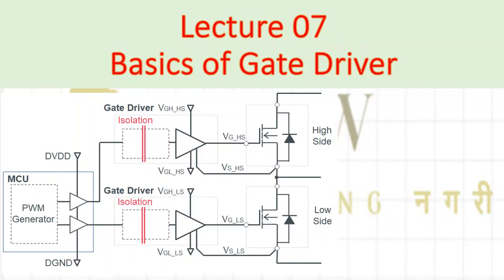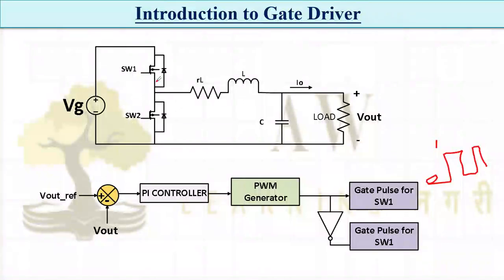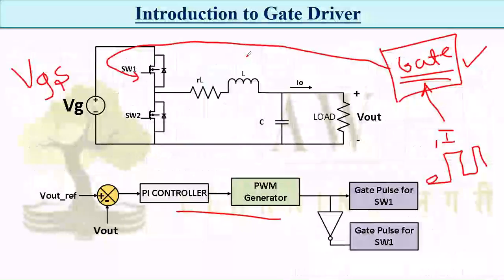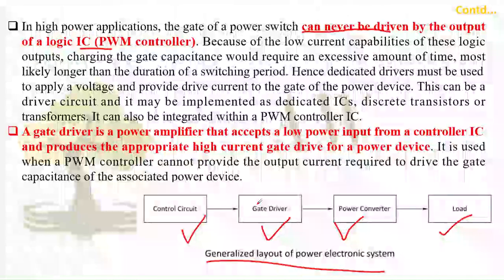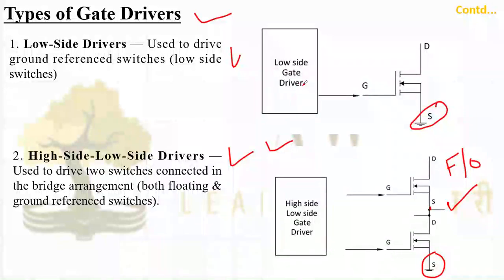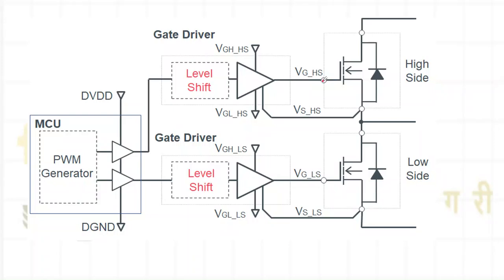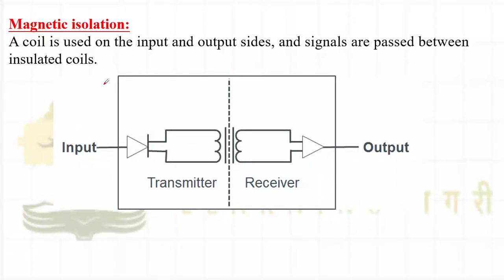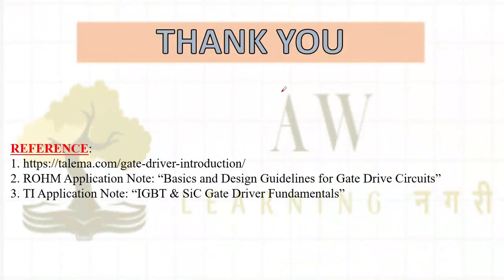Lecture 07 Basics of Gate Driver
Welcome to our latest video on the Basics of Gate Drivers in Power Electronics! 🚀 In this comprehensive tutorial, we explore the critical role of gate drivers in power electronics circuits. From understanding why gate drivers are essential to how they work, this video covers it all. We’ll also dive into the various types of isolation techniques used in gate drivers, including inductive, capacitive, and optical isolation, and their importance in ensuring circuit safety and performance.

This video is perfect for beginners and enthusiasts looking to build a solid foundation in power electronics and for professionals seeking to refresh their knowledge.

🔧 Topics Covered:
- Importance of Gate Drivers in Power Electronics
- Working Principle of Gate Drivers
- Types of Isolation: Inductive, Capacitive, and Optical

Remember, every bit of knowledge you gain today is a stepping stone toward your success tomorrow. Keep pushing your limits, and don't let anything stop you from achieving your dreams! 💪

🌟 Happy Learning! Wishing you all success and growth in every endeavor. Let's keep learning and growing together! 💡